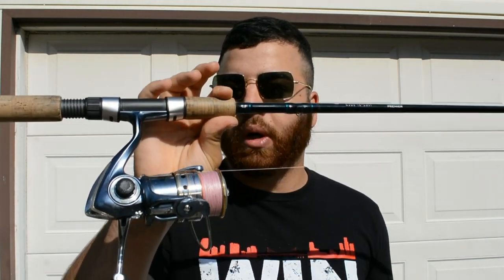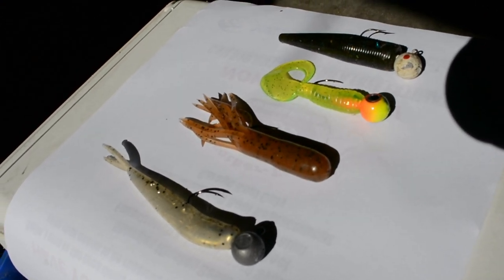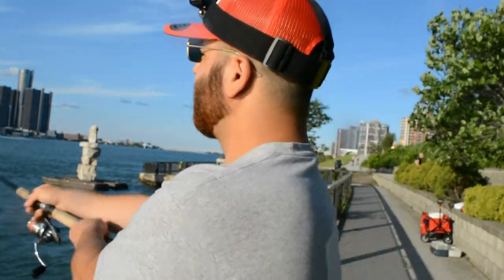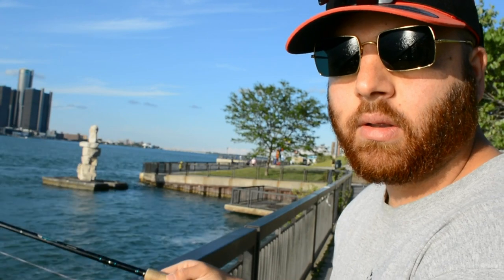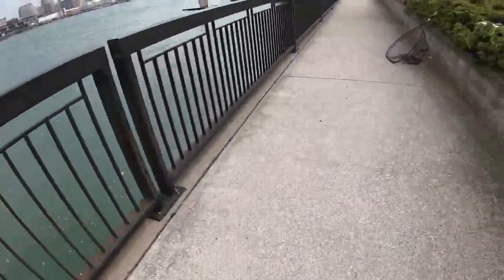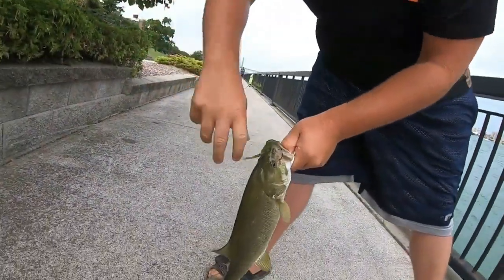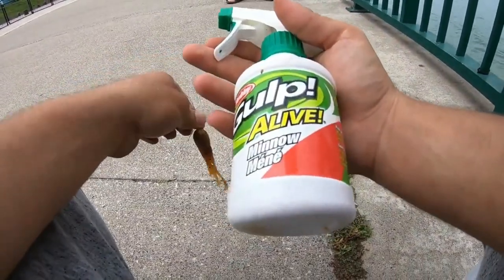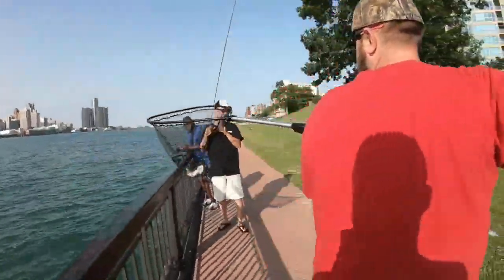How to CATCH Smallmouth in the Detroit River Tutorial - BEST Techniques and Gear guide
This video was made for those who want to learn how to catch Smallmouth using jigging techniques. This is for the Detroit River but it can works with ANY body of water.
We cover how to jig, what to look for and what baits to use.
This can be for the novice angler or even for better anglers who want to see if they can pick up something new from this video.